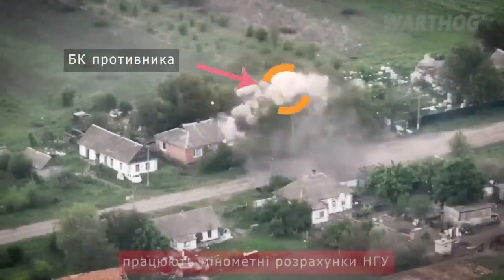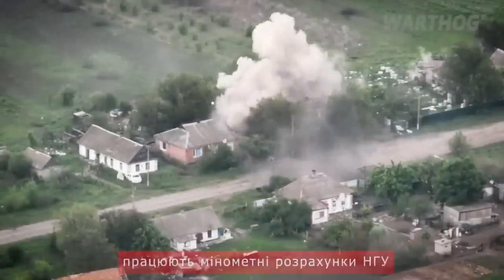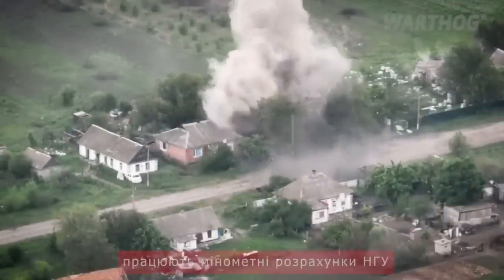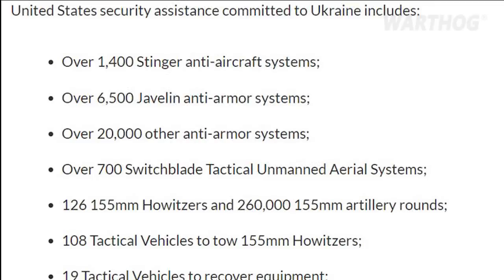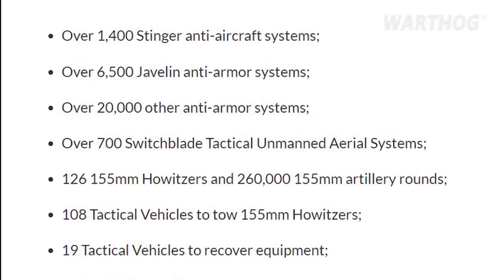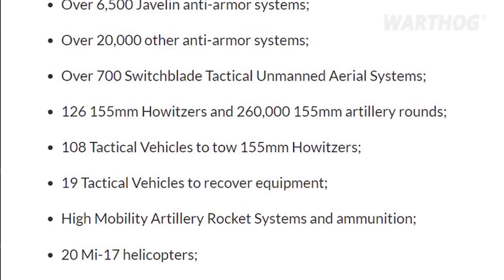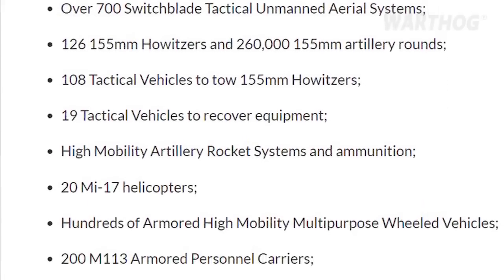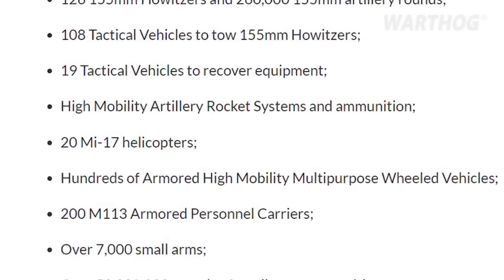US M777 HOWITZERS ARE COUNTERING RUSSIAN BRUTE FORCE ARTILLERY TACTICS IN UKRAINE || 2022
Ukraine military update.

This video is created with Adobe premiere pro

Warthog Defense members are sharing stories, insider tips, news from the front lines, and unique slices of military life including the tough stuff of war.

Warthog Defense provides headline news and technology updates since our community answers the call and makes news. We also cover the rest of the military experience —and in our military equipment guide we present what makes the military unique (and fun).